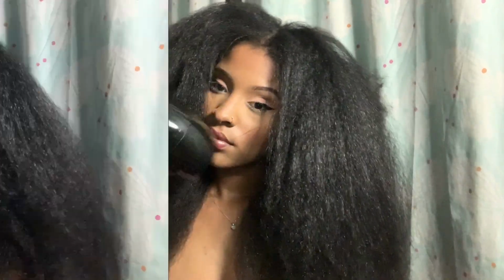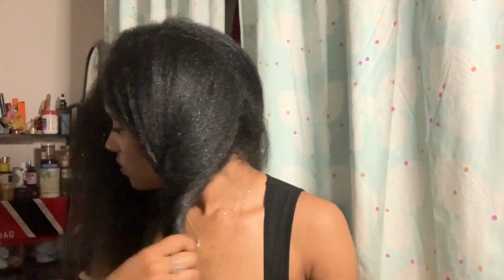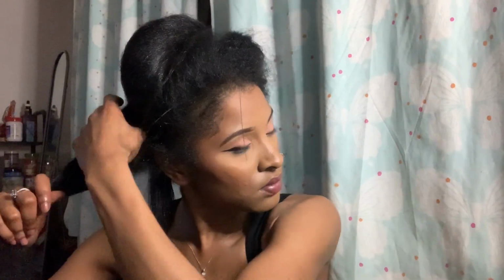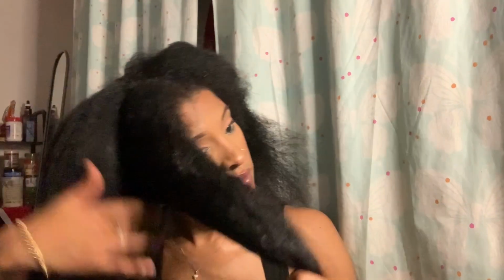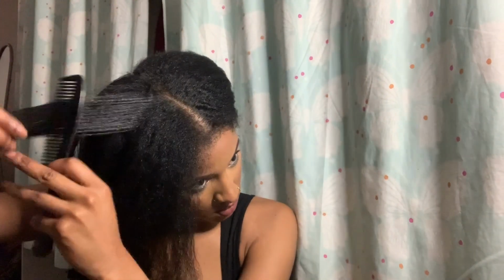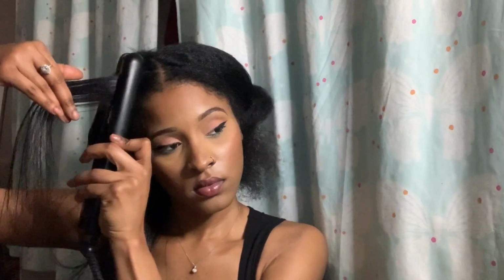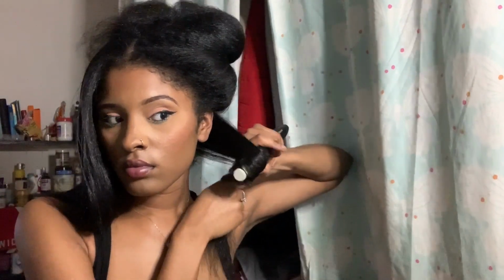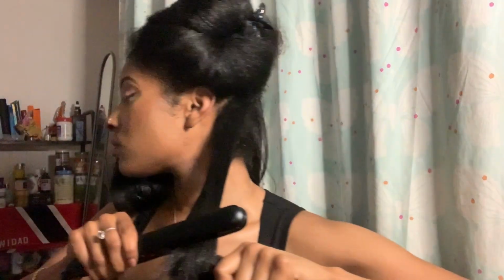CURLY TO STRAIGHT HAIR AFTER A YEAR+ WITH NO HEAT - HOW TO REDUCE DAMAGE || BBYJEWELX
Hey bbygangx !
In today’s video I’ve recorded the steps I took to get my hair from curly to straight without getting or causing anyheat damage. The secret i’d say is also moderation with flat ironing ( once a year maximum ) as well as the continuous use of quality heat protectant serums which will help with receiving less damage and stronger hair that lasts longer straight without you having to add heat every other day. This also can be done better with proper maintenance such as wrapping your hair before you go to sleep with a scarf for it to be allot neater when you want to wear it out.

In the beginning of the video my hair is already washed and blow dried as this blowdrying itself took over an hour to get through before I started the straightening , this purpose isn’t to blow dry your hair for it to be bone straight you just want it more manageable to separate as you go along taking small sections. Prior to straightening I applied a hair mask a day before which i will be showing you guys soon as I really love the results and ive used it a good number of times now to tell you all about it and what I’ve achieved just by using it as it keeps my natural hair in top shape and my curls popping!

Feel free to flick through my other videos if you would like to see my natural texture without any blow drying or heat added as well as my wash day routines to see the routines I’ve done over the years to get my hair to this point of little to no breakage.

If you have any questions please feel free to ask for help I’ll do my best to get back to everyone but I’m the mean time I want you all to stay blessed and stay SAFE 🖤🤍🖤

Products used :
Coconut Oil
Olive oil ORS Hair Serum
Vo5 Sleek Blow-dry Spray

SOCIALS :
Instagram/ Twitter - @ BBYJEWELX
Cooking and food page - @JEWELSPALETTE_